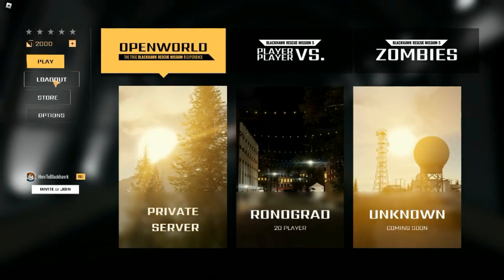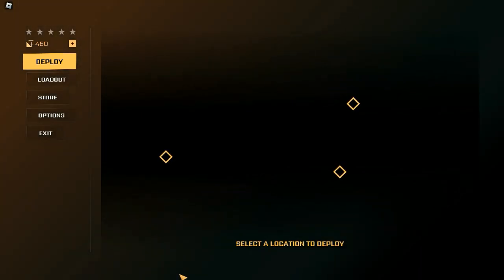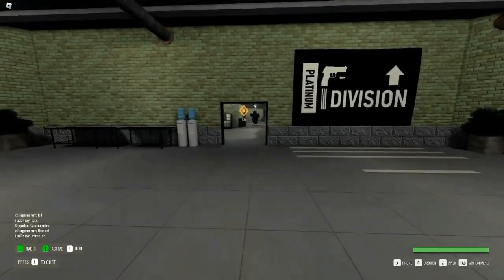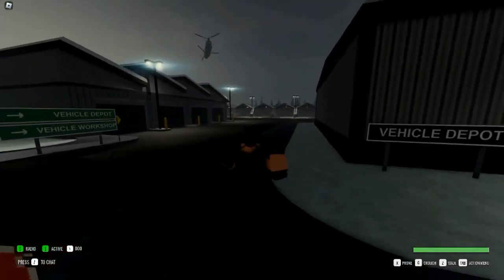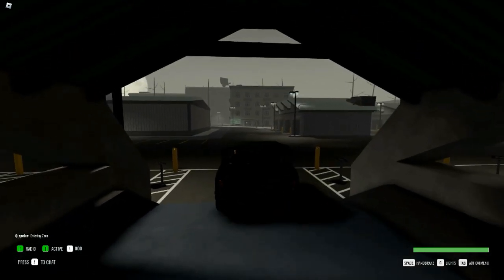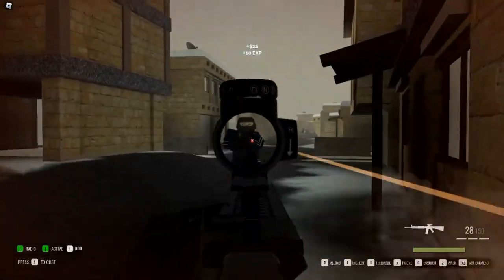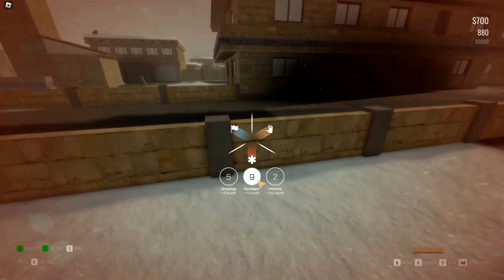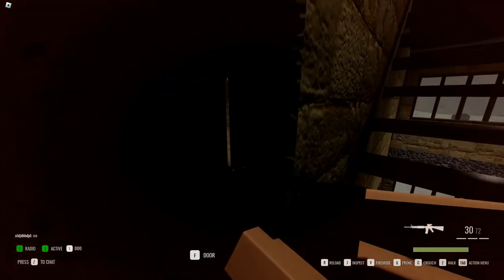How to BRM5 Episode 1 - Basics | H2BRM5 S1E1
Learn how to play from me... not the best idea